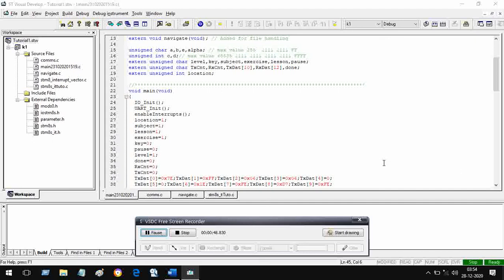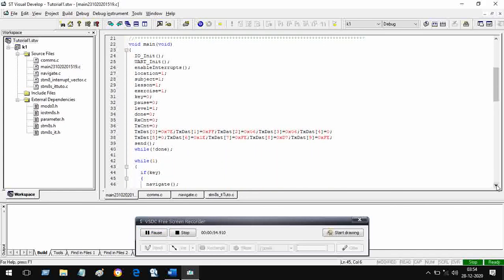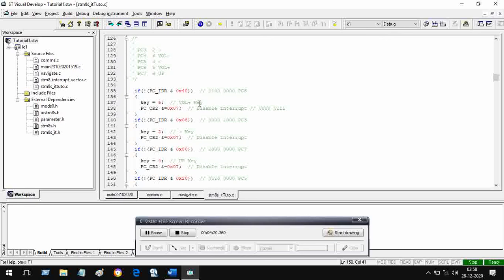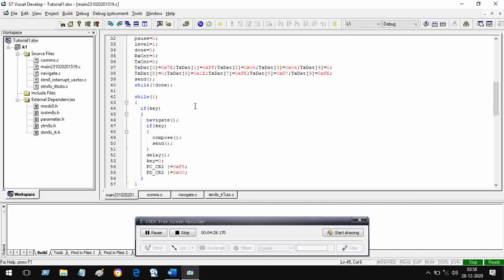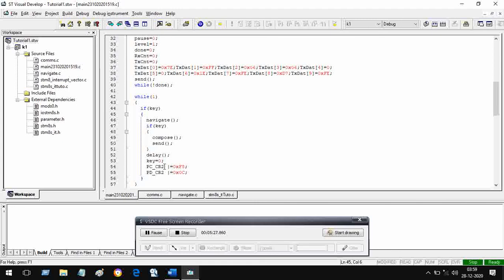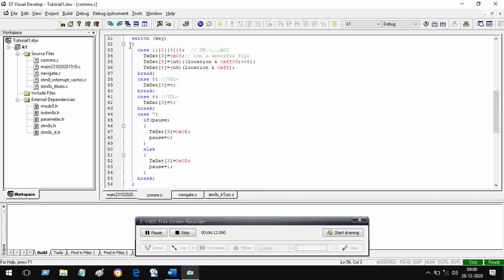MicroControllerBasedDesign Product1 Lecture 18